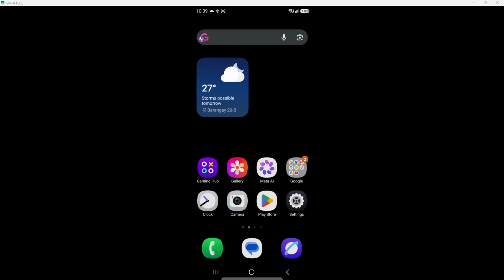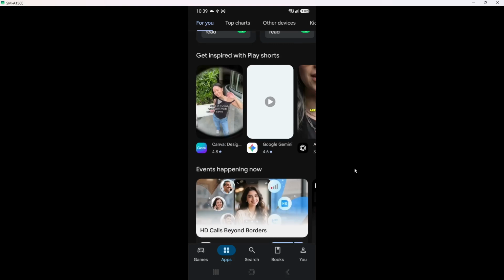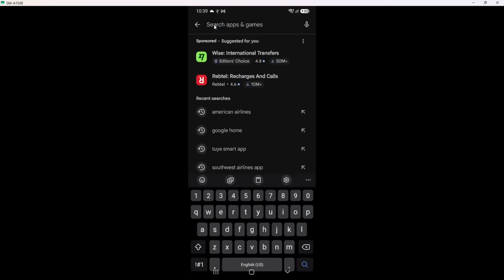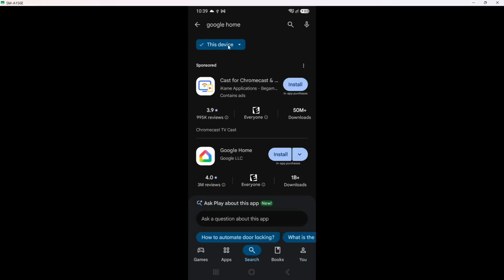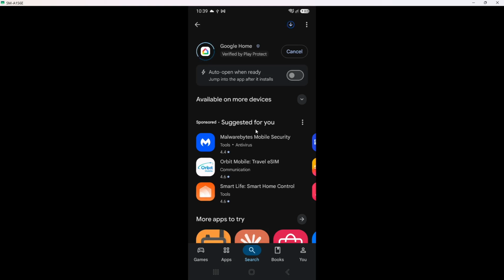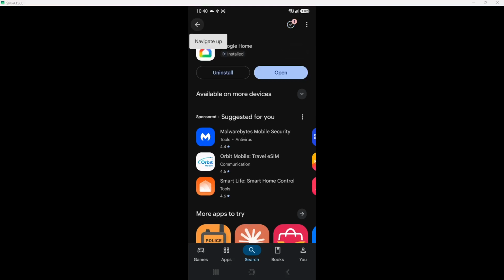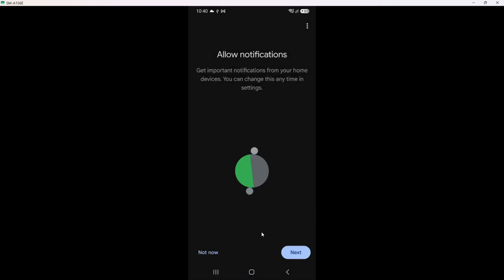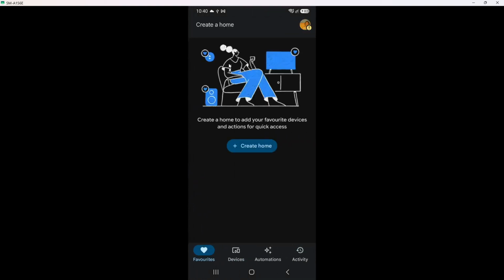How to Download Google Home app on Android [2026 Full Guide]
How to Download Google Home app on Android

Are you ready to take control of your smart home? In this video, we'll guide you step-by-step on how to download the Google Home app on your Android device. First, we’ll navigate through the Google Play Store, where you can find millions of apps tailored to enhance your smartphone experience. You'll learn how to effectively use the search bar to locate the Google Home app, ensuring you choose the correct official version by Google LLC. We’ll cover the installation process and what permissions you’ll need to manage your smart home devices effectively. By the end of this tutorial, you’ll be fully equipped to start using the Google Home app, giving you access to a world of automation and control. Join us, and let’s transform the way you interact with your smart devices!